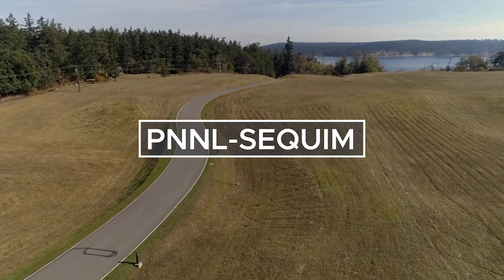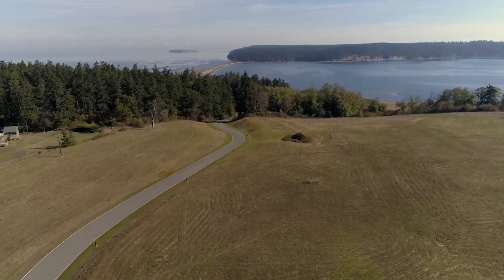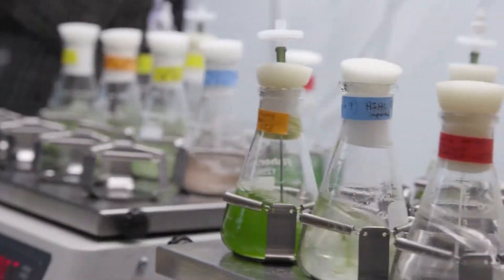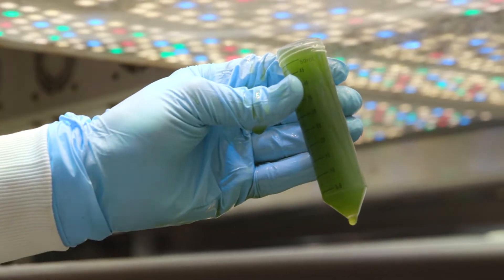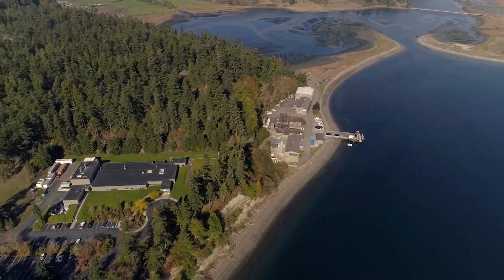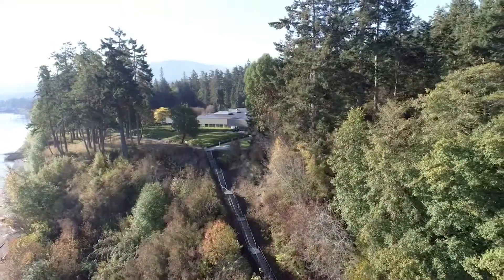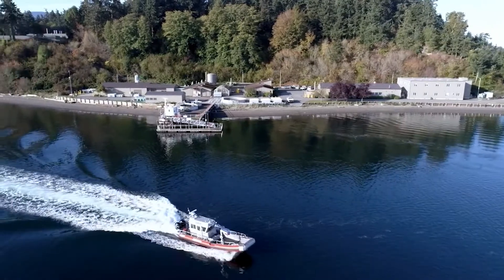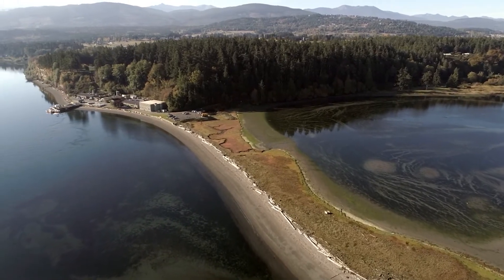PNNL-Sequim’s marine and coastal research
See how a beautiful section of Sequim Bay is home to cutting edge research. The PNNL-Sequim campus, in Sequim, Washington, houses the only marine research facilities in the Department of Energy complex.